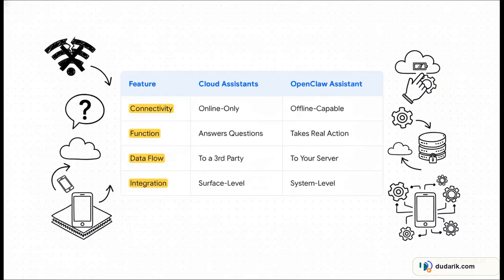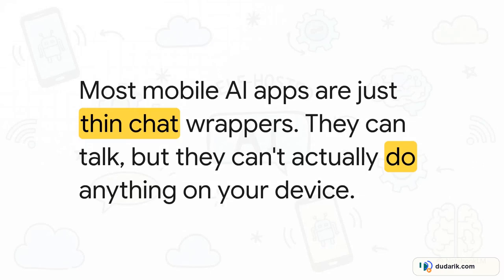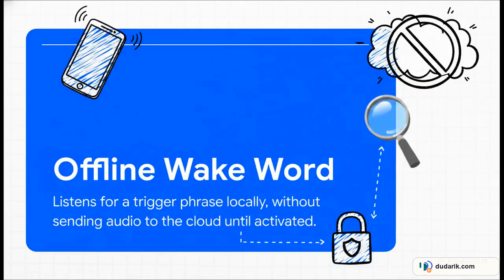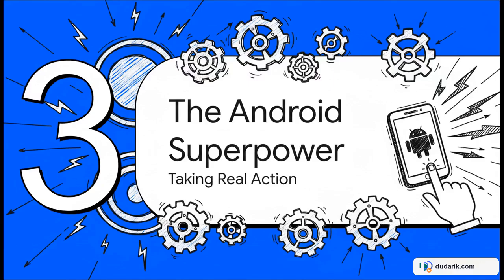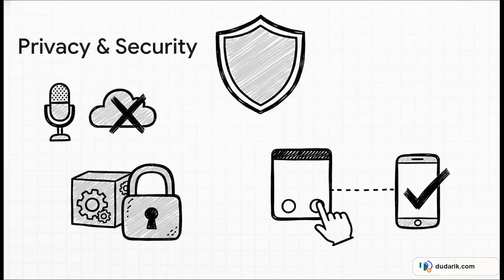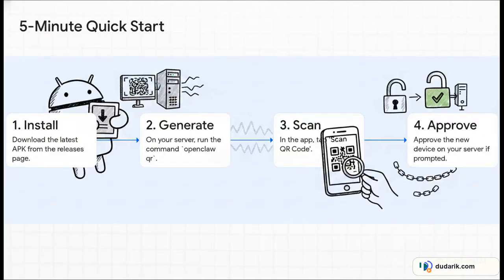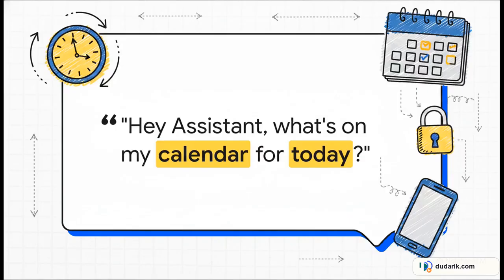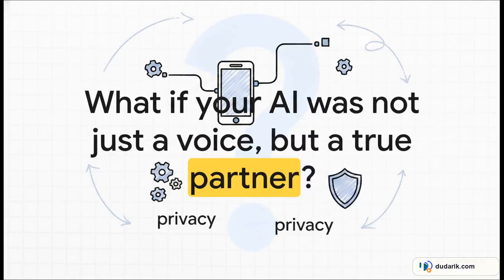OpenClaw Assistant: Offline Wake Word and System Controls for Android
OpenClaw Assistant brings your self-hosted AI to Android with offline wake word detection via Vosk, real device controls, Wear OS support, and a 5-minute setup over WebSocket.